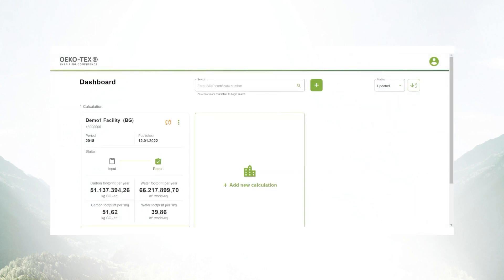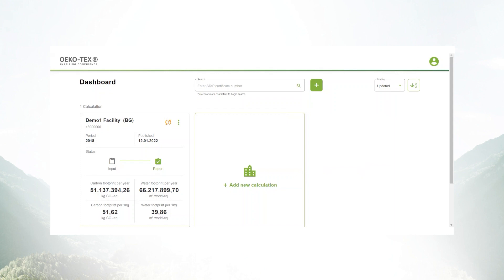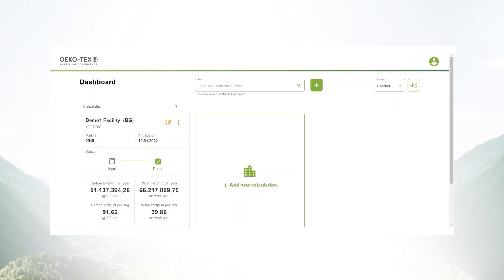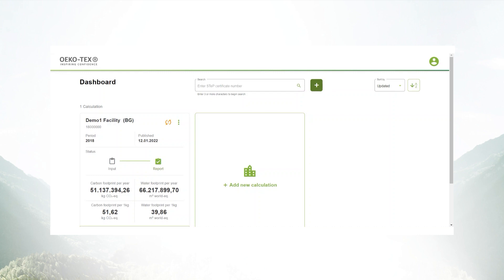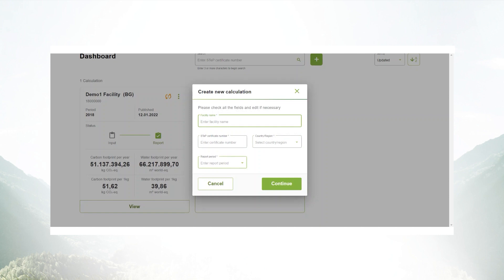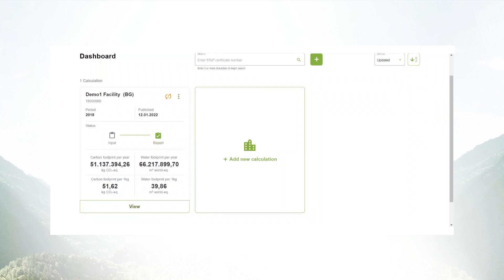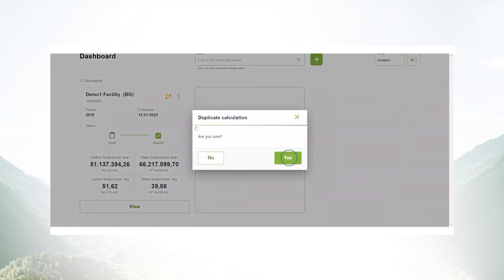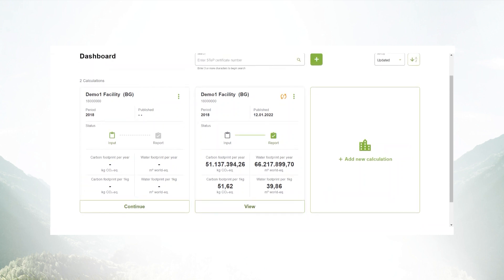Impact Calculator | Clip 01 | Dashboard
In the dashboard you can manage your calculations of the different periods and change your settings.

STeP by OEKO-TEX® facilities are now able to measure and report their carbon emissions and water usage impact – at the facility level, by processing step or for 1kg of material. As part of its Roadmap to Excellence, the STeP by OEKO-TEX ® programme has developed a simple, user-friendly digital tool for facilities to calculate the Carbon and Water Footprint: THE IMPACT CALCULATOR.